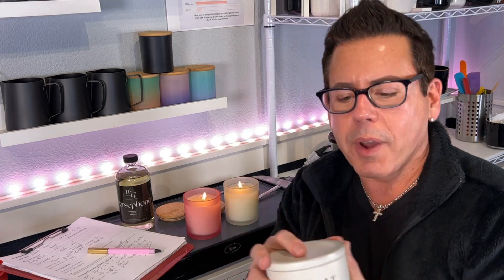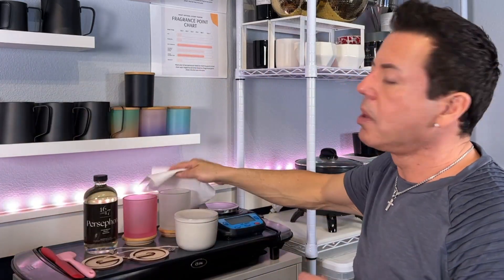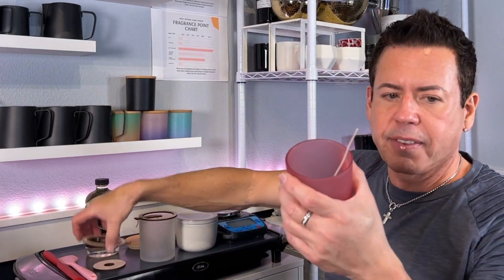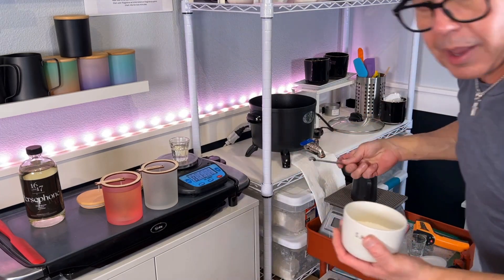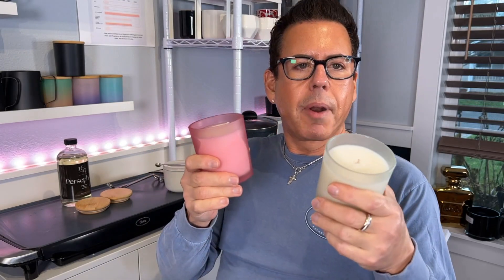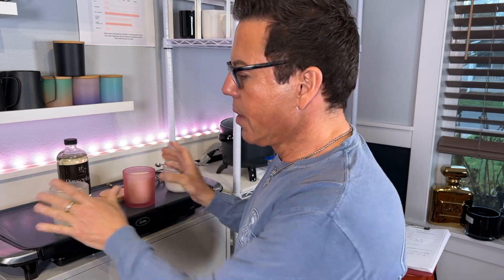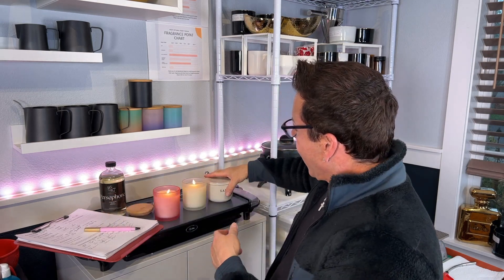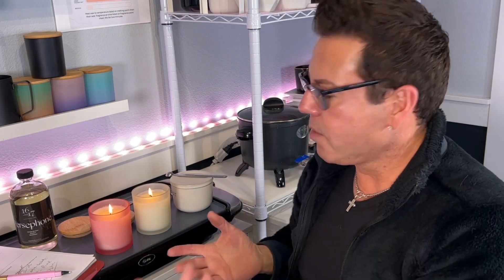Unbelievable Trick: Does Adding Salt to Wax Really Make Candles Last Longer?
My mailing address:
Michael Aponte
4784 N. Lombard St, Suite B
PMB# 187
Hi guys, I'm so happy I did this test to see whether or not adding salt to wax affects the candle's longevity. I used Kosher salt for this test, and was not ready for the results. It so happens that it does makes the candle last a bit longer. Watch the video and maybe try it yourself and see what results you get. My channel is all about testing, and I enjoy doing this kind of demonstrations for all you guys. I'll be conducting an HT test for this beautiful candles on Saturday January 15 the day before my Livestream, so I can give you a full report on that day. Please join me on Sunday January 16, at 12 noon pacific standard timed. Bring your ideas to the table and let's have fun sharing knowledge with one another. Cheers, Michael

My mailing address:
Michael Aponte
4784 N. Lombard St, Suite B
PMB# 187